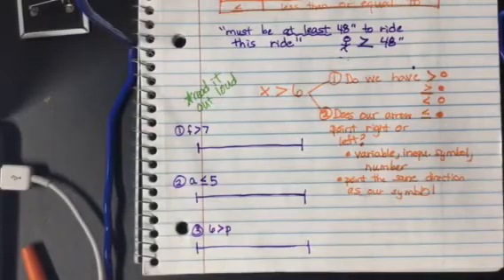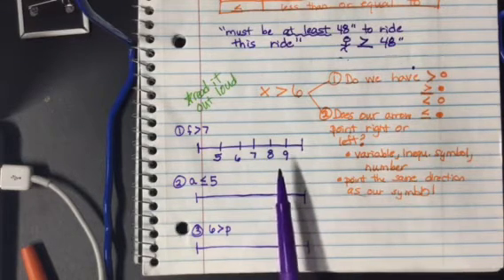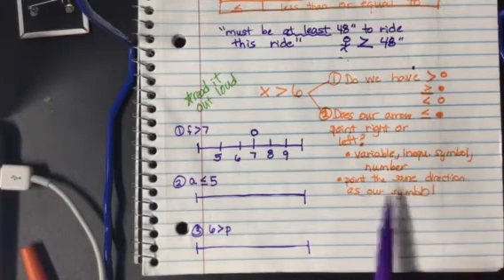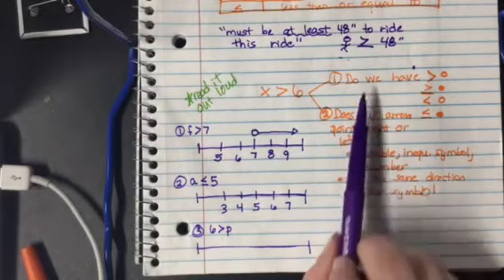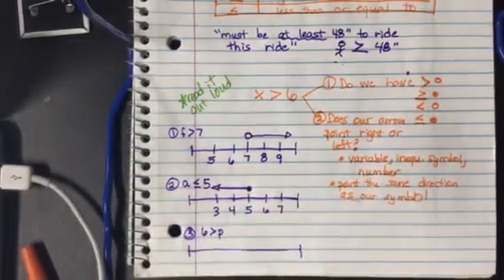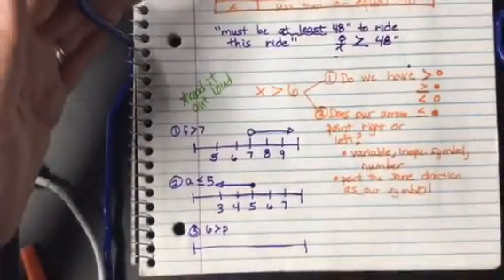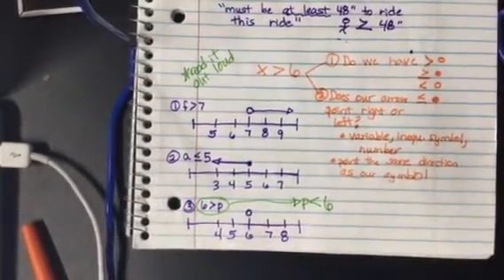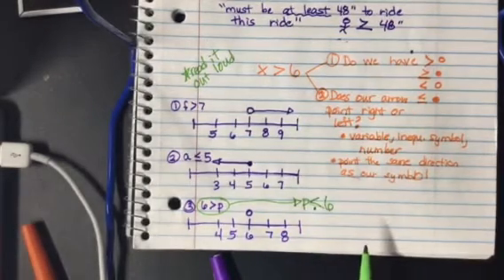Inequalities pt 2